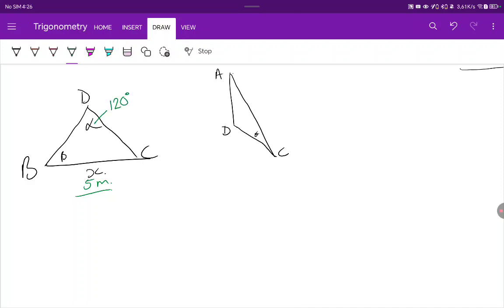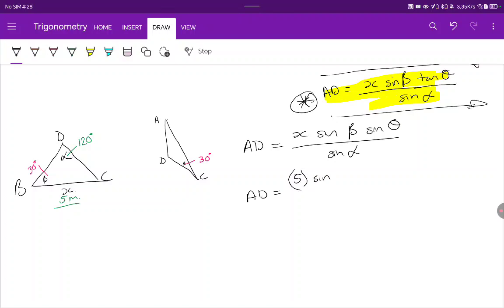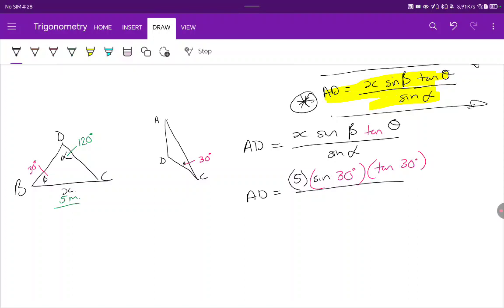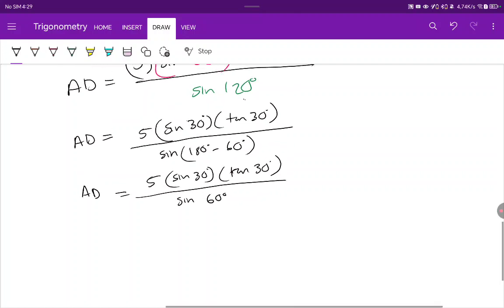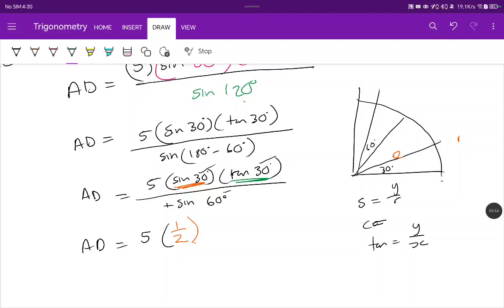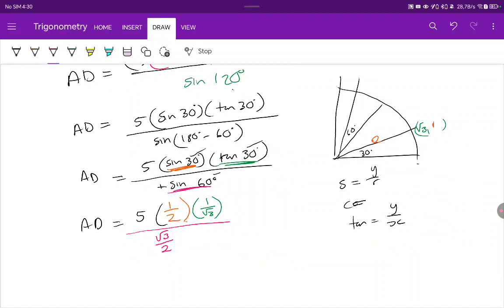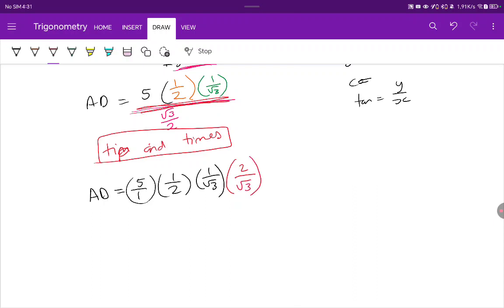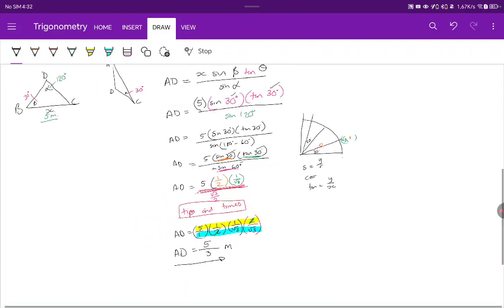Trig Triangles - variables Ex 2a2